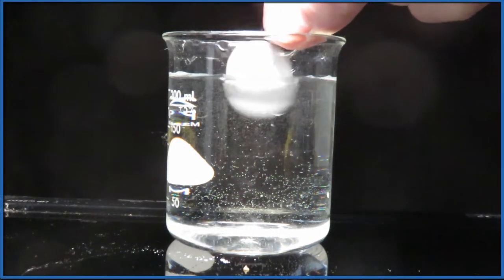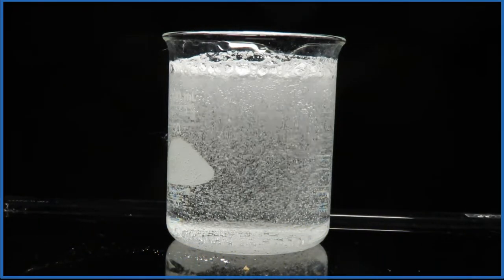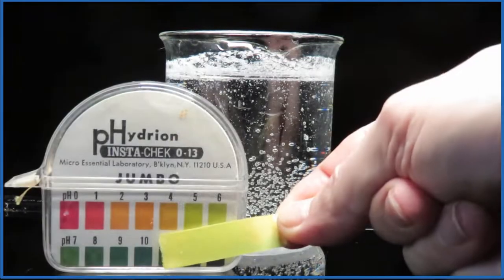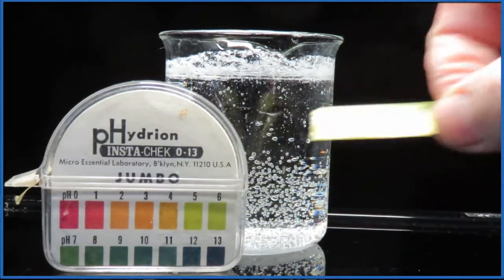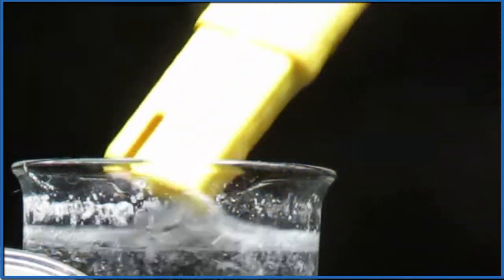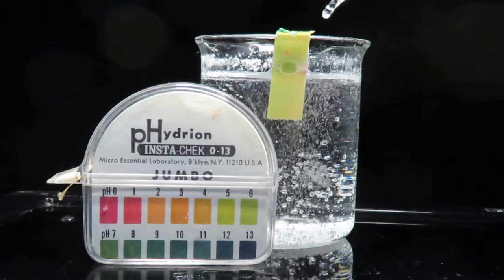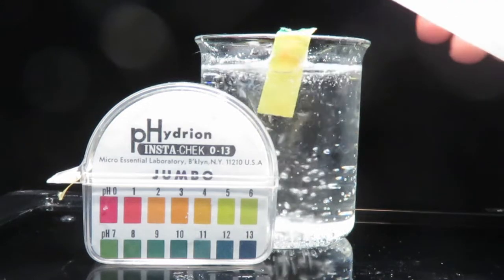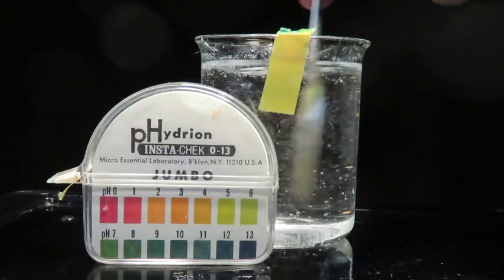Testing the pH of an Alka-Seltzer Solution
In this video we'll look at the pH of Alka-Seltzer (actually a generic brand).   When we test a solution in which a tablet of Alka Seltzer has dissolved with pH paper we see the pH is around 5 or 6.  Using a pH meter the value is found to be 5.2.

Alka-Seltzer is a type of effervescent antacid and pain reliever. It typically contains a mix of sodium bicarbonate, citric acid, and aspirin. The pH of the resulting solution will depend on the concentration of these ingredients, as well as the amount of water present. In general, however, the pH of a solution of Alka-Seltzer is likely to be around 3 or 4, which is considered to be slightly acidic. This is because the citric acid and aspirin in Alka-Seltzer can lower the pH of water, making it more acidic.

Alka-Seltzer may act as a buffer because it contains sodium bicarbonate, which is a base, and citric acid, which is a weak acid. When these ingredients are dissolved in water, they can react with each other to form sodium citrate and carbon dioxide gas, which helps to maintain the pH of the solution within a narrow range. This means that, even if a small amount of acid or base is added to the solution, the pH will not change significantly. This can help to prevent large fluctuations in pH, which can be harmful to the body.